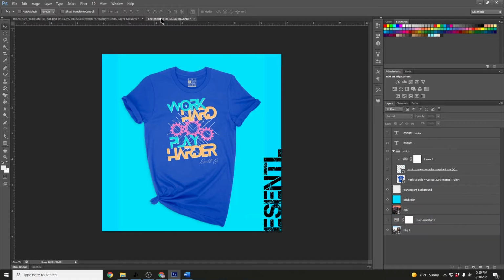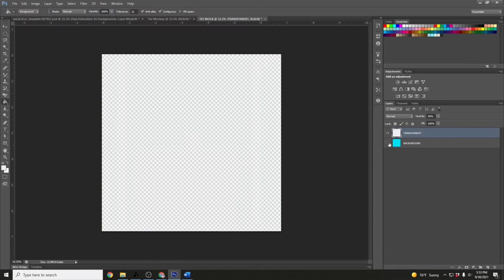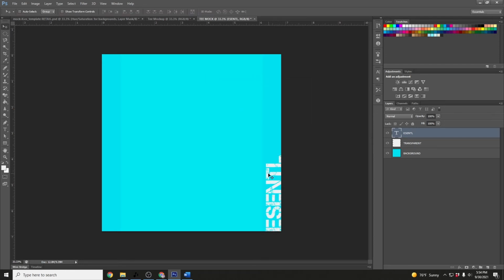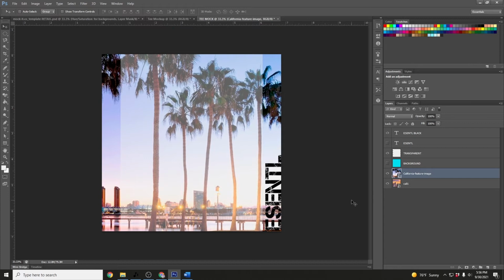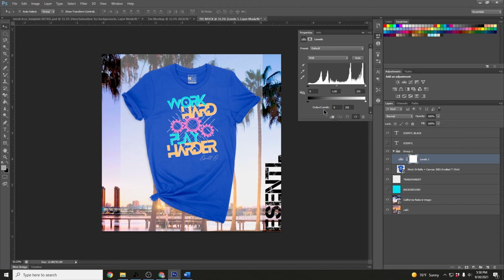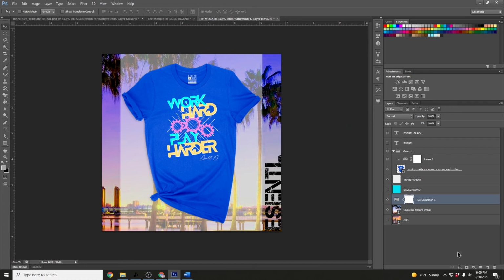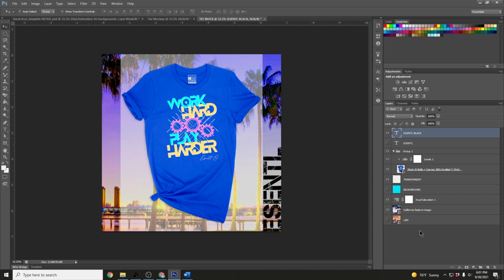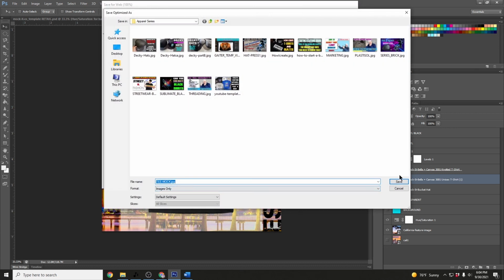Easy T-Shirt Mock-Ups For Your Clothing Brand - Part 2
In this video I will show you how to add your newly made T-shirt mockup from part 1 to a custom background using my custom adobe file for backgrounds.

To Make Professional Apparel Mockups for your business like I do... use this link

3) To purchase my adobe backgrounds mockup template, As seen in my mock up series click this link:

You can help support the Esentl Apparel channel by using my affiliate links below to products I review and use in my personal business, this cost you nothing at all to use them, but helps supports the channel, and pay a few bills from time to time.
Thank you to everyone and the fans for your support!

HEAT TRANSFERS AND VINYL MATERIALS

Use legit T-shirt brand Mockup images like (Bella, Gildan, next level etc) using this company

2) The Silicone Pad I use

3) Infrared Digital Temperature Gun

4) "For perfect transfer line ups on your shirts and apparel use this tool"
Line Up T-Shirt Ruler Guide

( the caddy stand adds threadability to the press making it easier to turn and spin your garments )

6) "Camera I personally use for filming"
     ( This is the #1 Camera for YouTube streaming on a budget and in 4k )
Canon M50

1) Newsprint paper 2400 sheets 15" x 20"

2) Epson 16600 Printer max 13 x 19" prints

3) Epson 2720 Printer max 8.5 x 14"

4) Teflon Sheets

5) Printers Jack Sublimation Ink

6) Amazon Tusy Heat Press 15 x 15 (decent reviews)

Music Background:
Track: Hanging Out - Bruno E - FTM (FunTime Music Release)